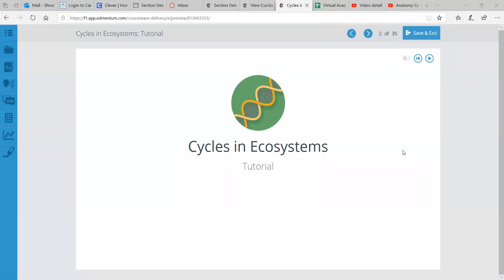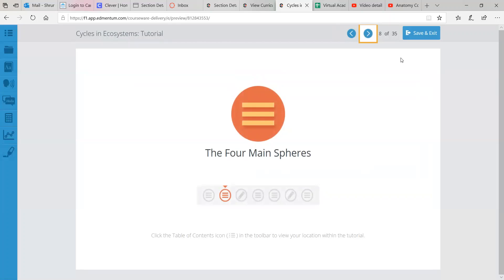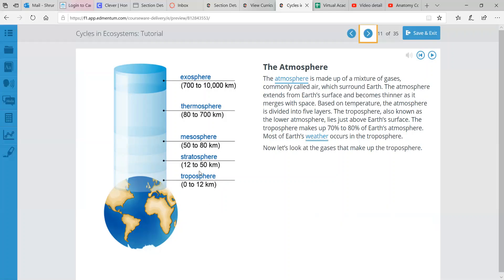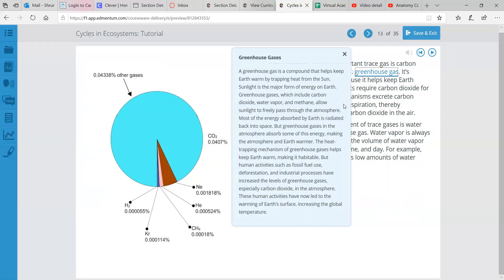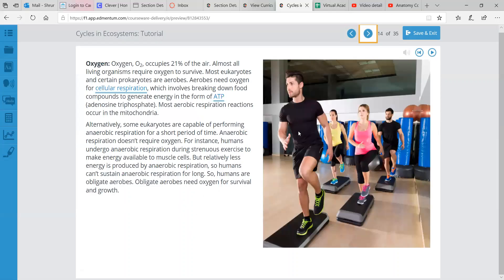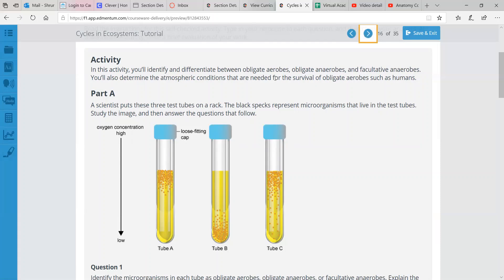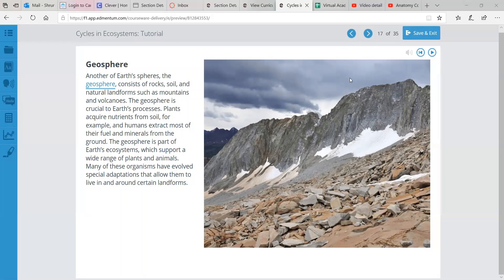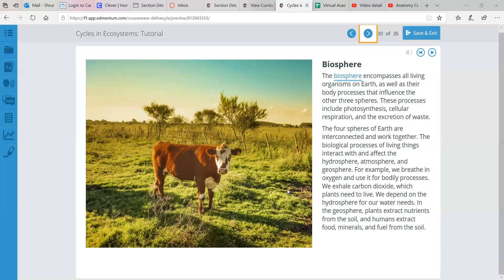Biology Cycles in Ecosystems Part 1